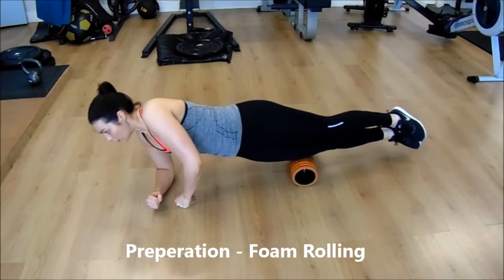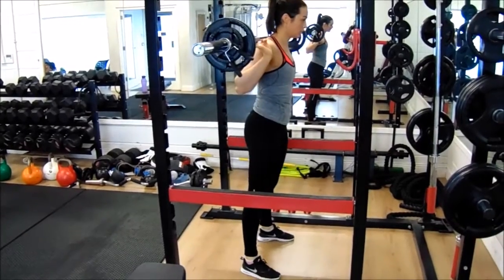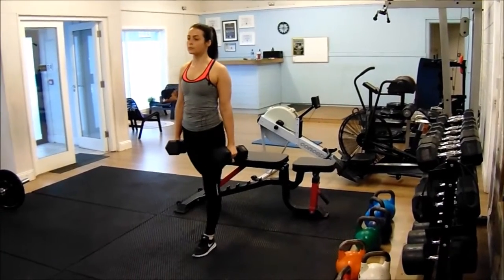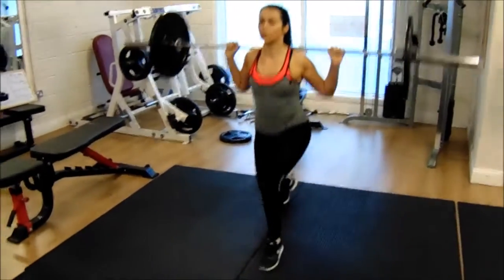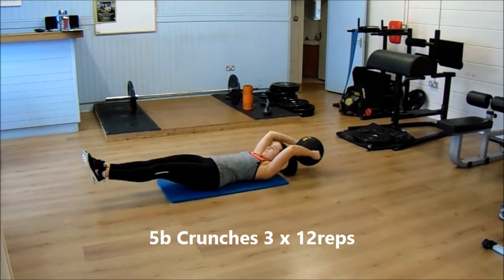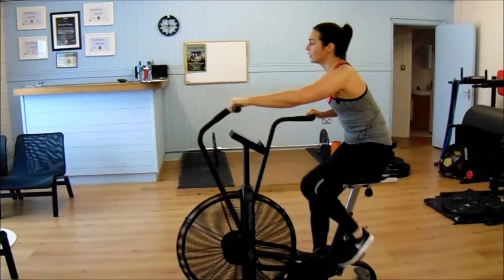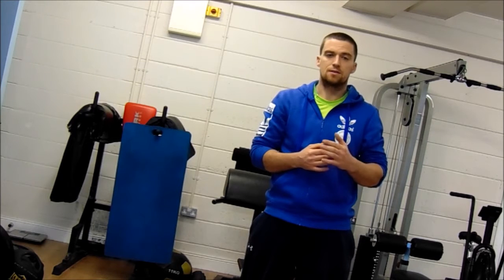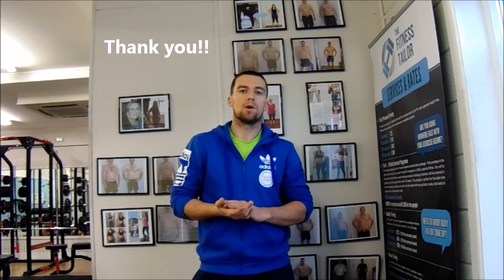Sample Ladies Leg & Core and Update on Alan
Watch a sample workout for the ladies and find out the latest on our competition winner Alan's progress.